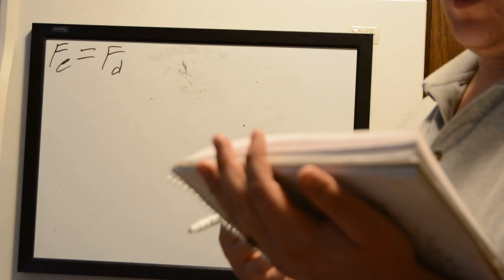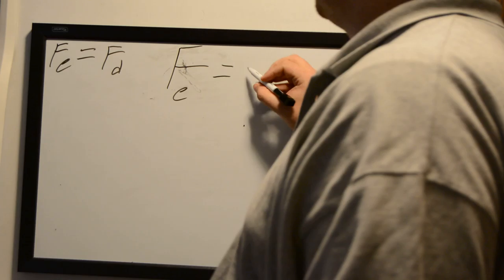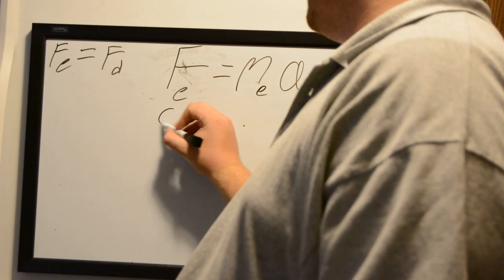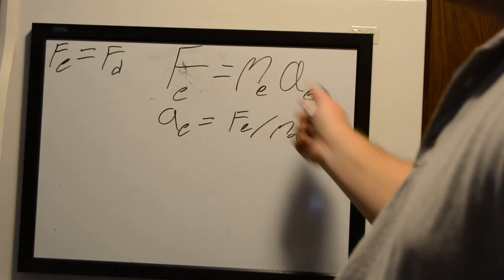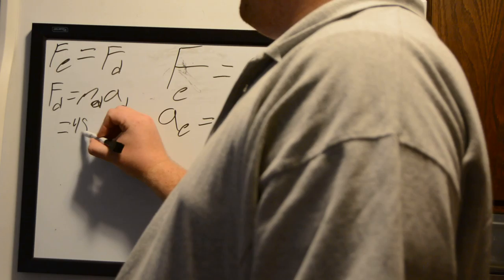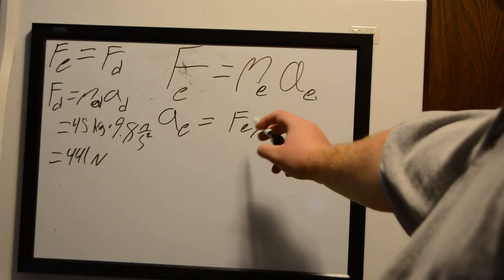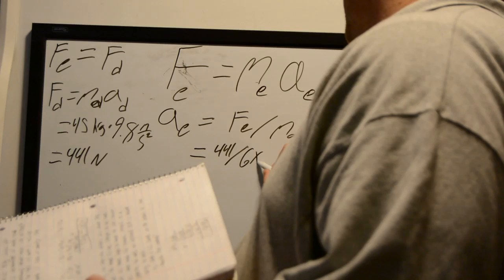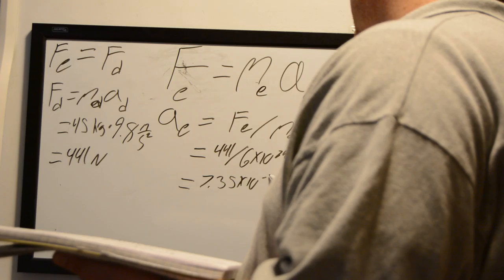ch. 4 bingo 4.21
University physics (13th ed.) work problem 4.21.